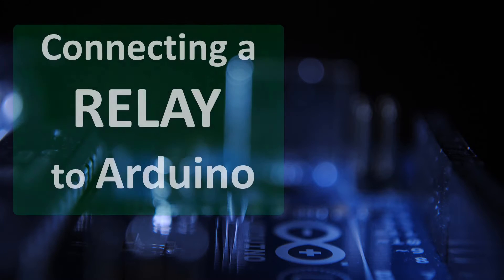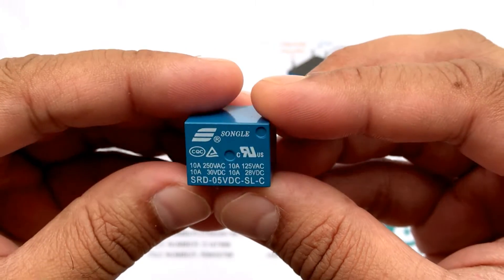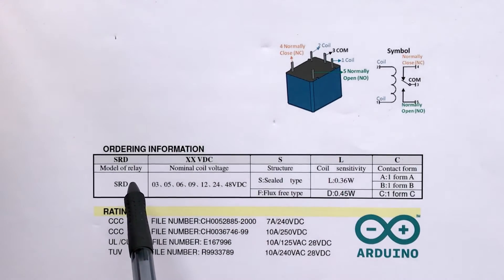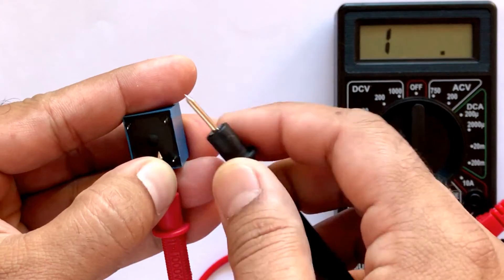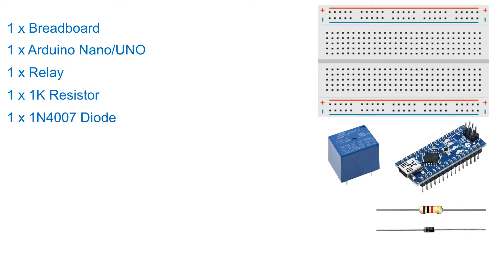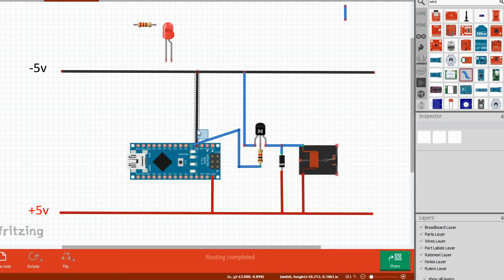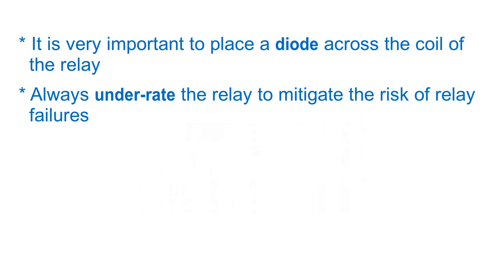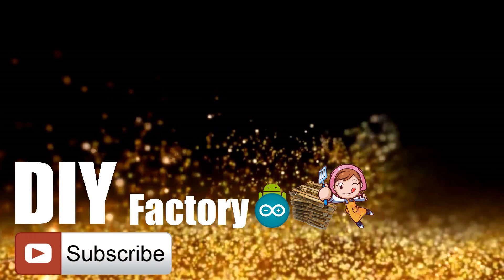Driving a Relay with an Arduino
This is my 4th tutorial on how to drive a RELAY (not a relay module) with an Arduino.
There are hundreds of tutorial available on how to use a "relay module" but I could not find a good one that shows how to use a Relay and not a Relay module.
So, here we are to discuss how a relay works and how we can hook it up to an Arduino.

Note: If you do any work with "mains power" such as 120v or 240v AC power wiring, you should always use proper equipments and safety gears and determine whether you have adequate skill and experience or consult a Licensed Electrician. This projects is not intended for use by children.